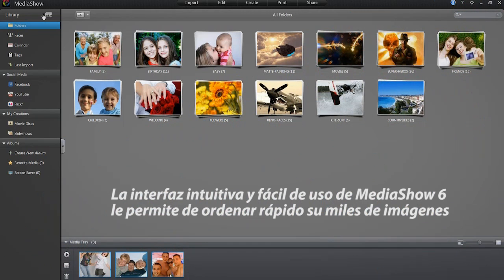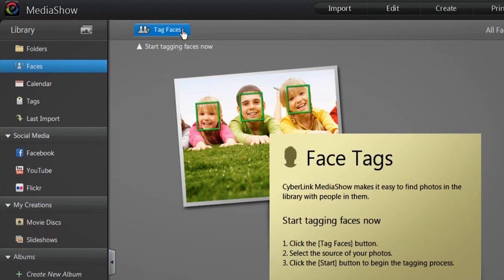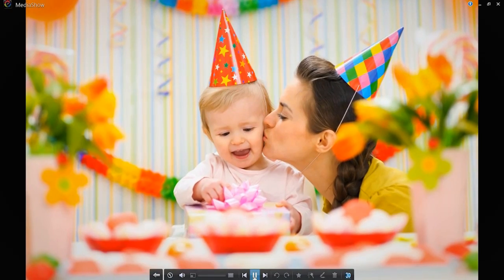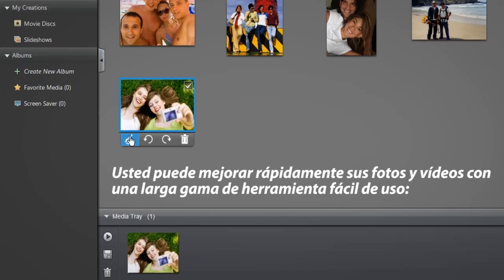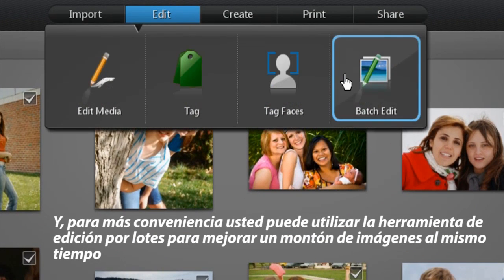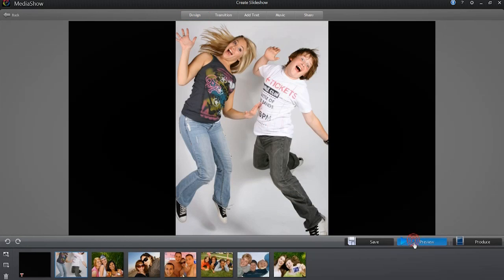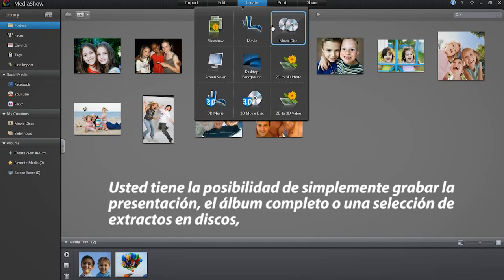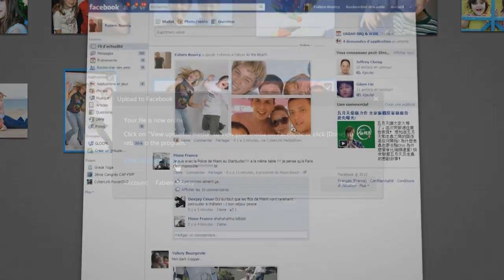CyberLink MediaShow 6 - Ordenar, organizar, mejorar y compartir fotos y videos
CyberLink MediaShow 6 - CyberLink MediaShow 6 - Ordenar, organizar, mejorar y compartir fotos y videos